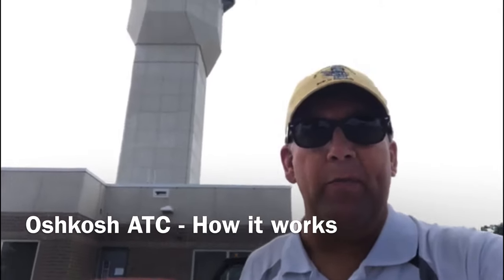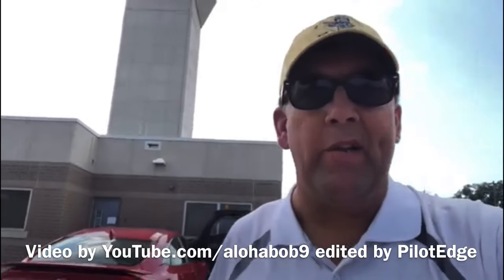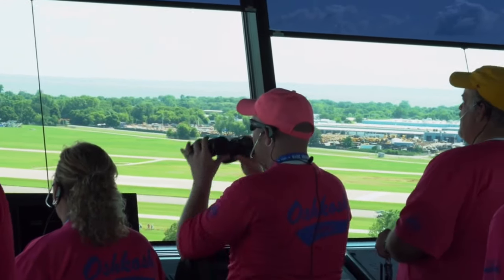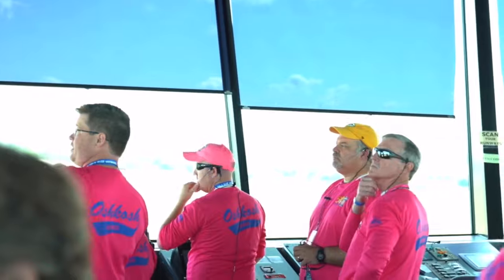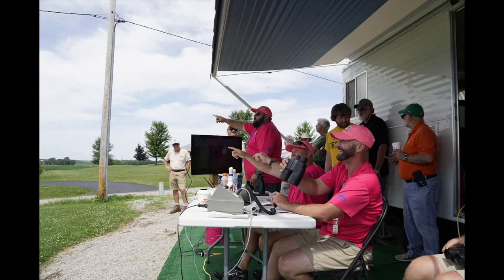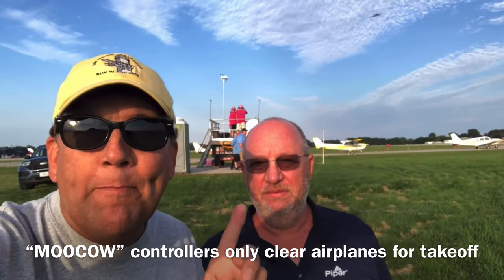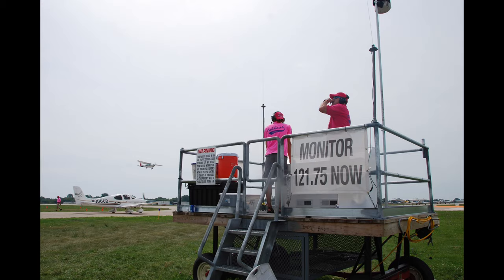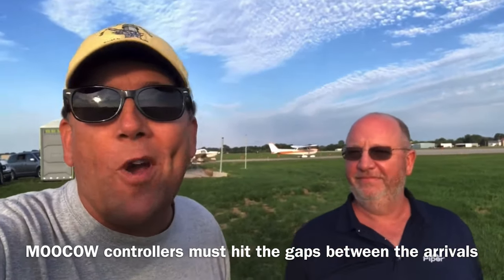Oshkosh Air Traffic Control - How it works. Behind the Scenes with alohabob9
YouTube’s @alohabob9 takes us on a tour of AirVenture ATC!

PilotEdge provides the only way for pilots to practice flying into Oshkosh ahead of AirVenture. By linking a home flight simulator to PilotEdge’s online network, actual Oshkosh controllers will have you rocking your wings just like the real show.
Oshkosh’s ATC is very different from the standard control tower that pilots are used to. This video takes you behind the scenes with YouTube.com/alohabob9 on his Runway Roadtrip series.